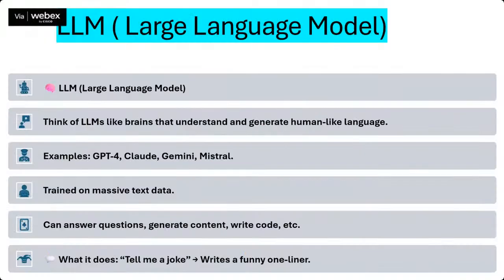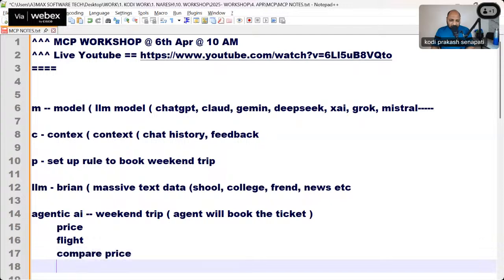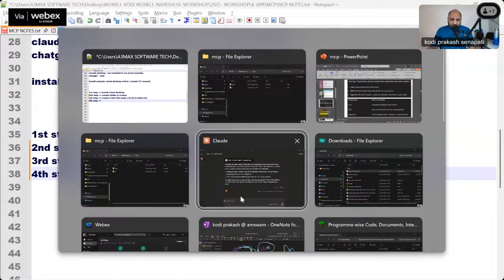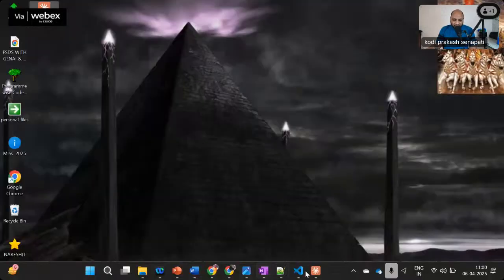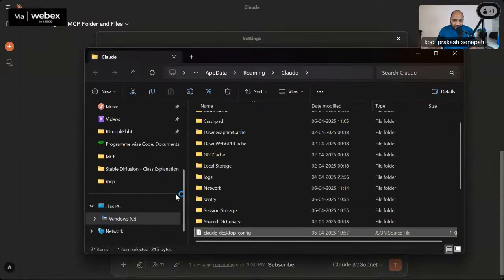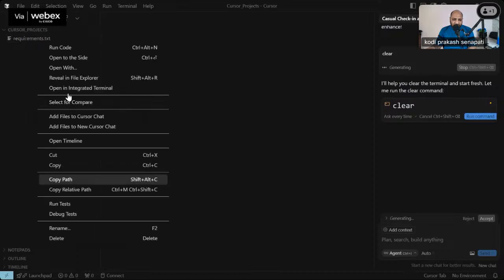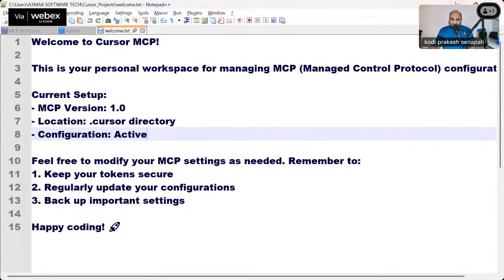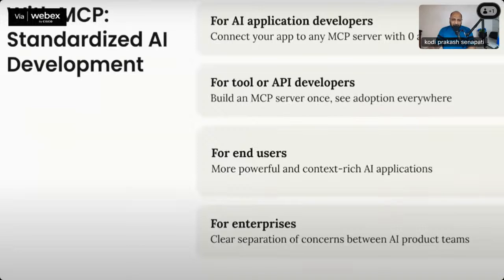MCP Integration with LLMs for Agentic AI | Mr. Prakash Senapathi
👉 Full Stack DATA SCIENCE with GEN AI by Mr. Prakash Senapathi
📅 New Batch from 7th April @ 5:30 PM (IST)